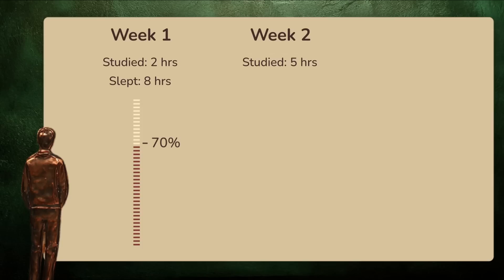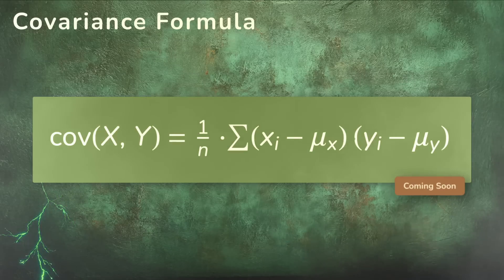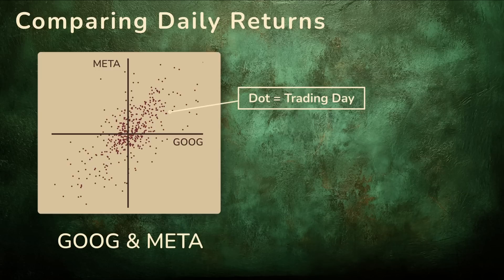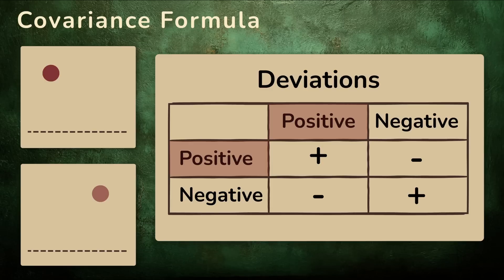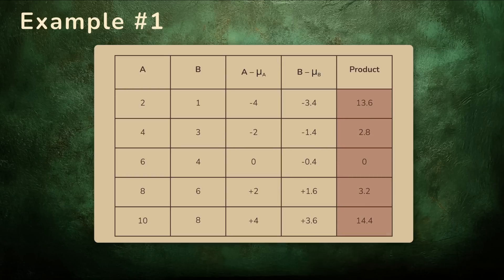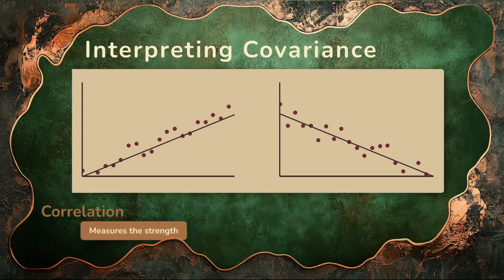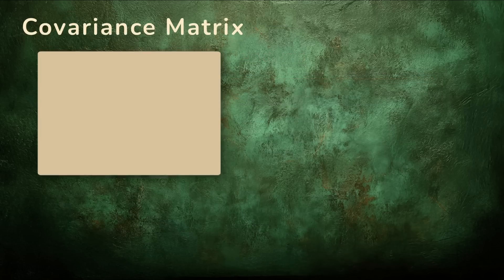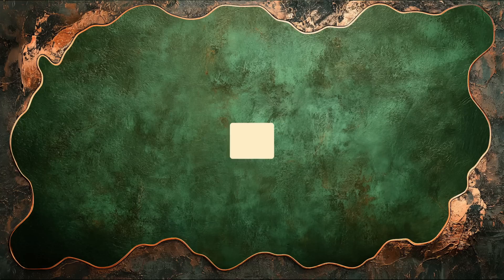Covariance Explained ← Probability & Statistics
Covariance measures how two variables move together: whether they rise and fall in sync or move in opposite directions. In this video, we build intuition for what covariance means, walk through the formula step by step, and calculate it by hand with a simple example. We also explore how covariance plays a role in finance, physics, machine learning, and data analysis. This is a foundation you'll need before learning about correlation and multivariate analysis.

The Drunkard's Walk: How Randomness Rules Our Lives by Leonard Mlodinow

The Art of Statistics: How to Learn from Data by David Spiegelhalter

How to Be a Great Student (by Socratica!)

🎬 𝘾𝙍𝙀𝘿𝙄𝙏𝙎:
Written & Produced by: Michael Harrison & Kimberly Hatch Harrison
Edited by: Alivia Brown

Ready to 🧠 𝙇𝙀𝘼𝙍𝙉 𝙈𝙊𝙍𝙀 with Socratica?